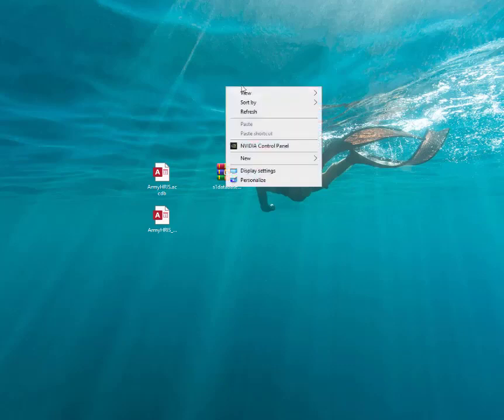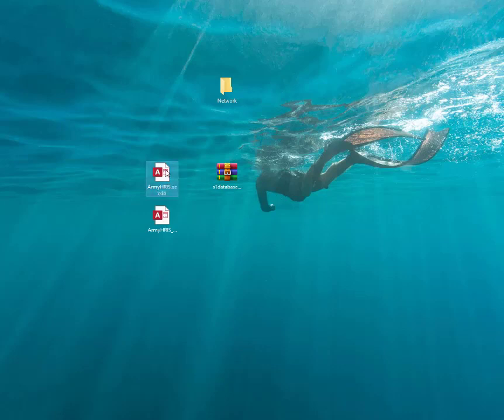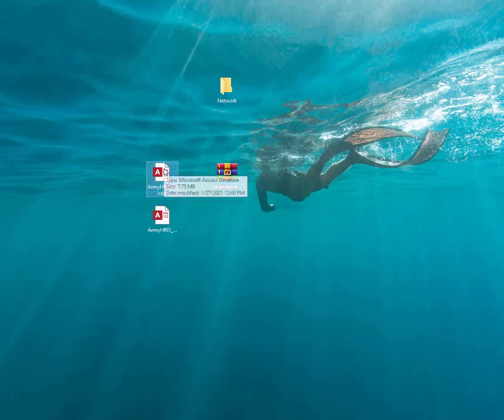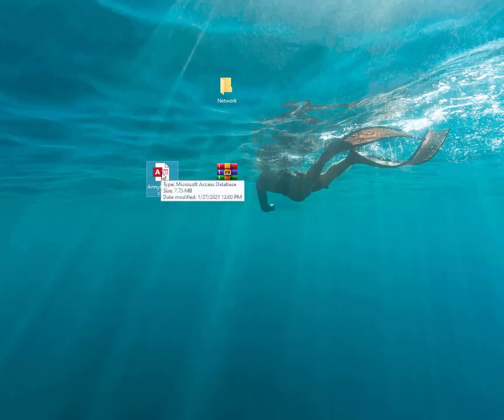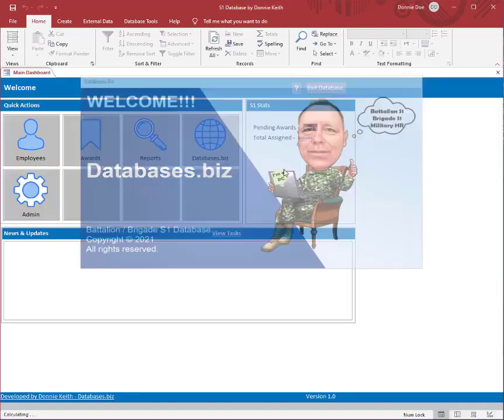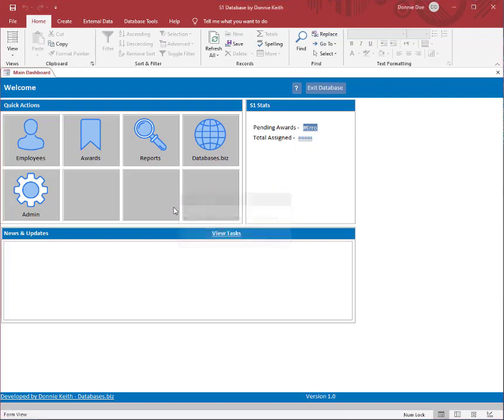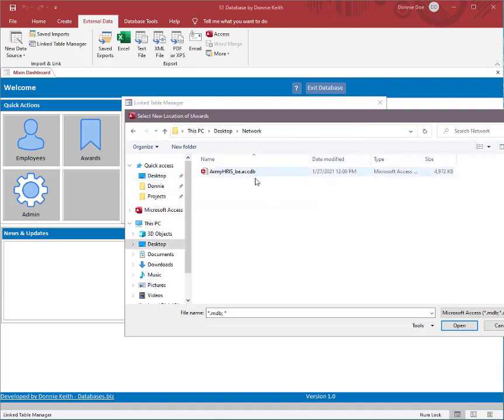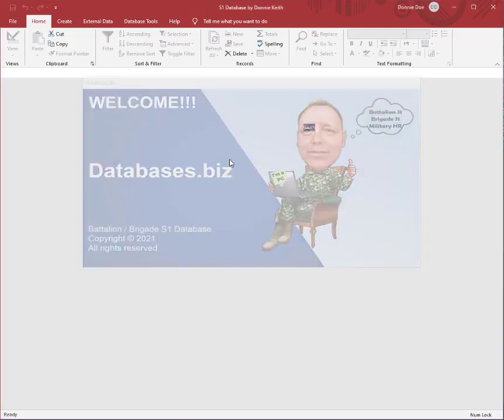Sharing MS Access Database with Multiple Users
In this video, I show you how to share an MS Access database with multiple users across a network.

This is perfect if you work in an office environment and can share files across a network such as a shared drive. You will be able to put a copy of the front end on the user's computer with the main backend file on the server for all to access and update.

I'm currently working on building a community for people that want to learn about MS Access as well as any other database MySQL, SQL Server, and more. and join the community.